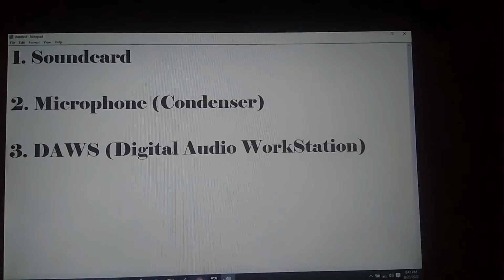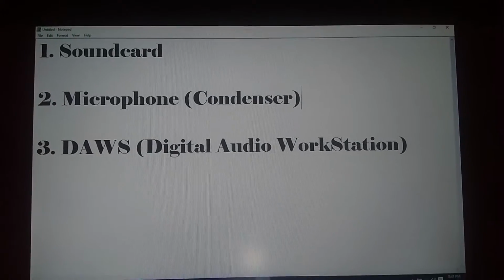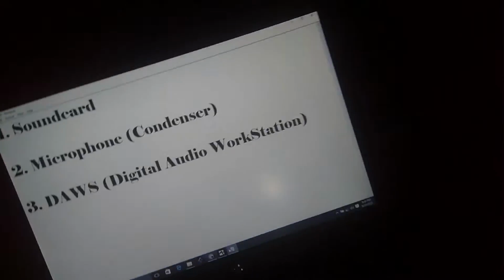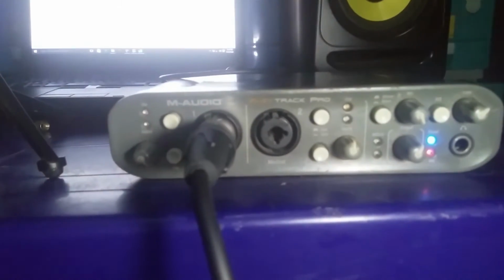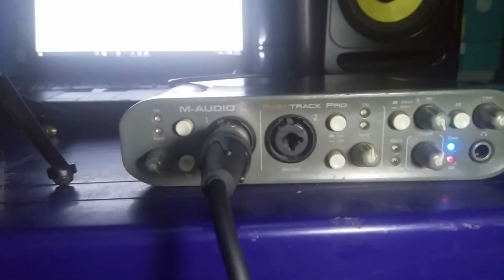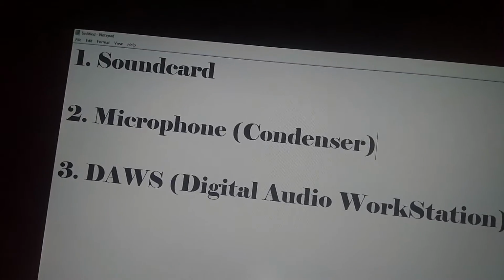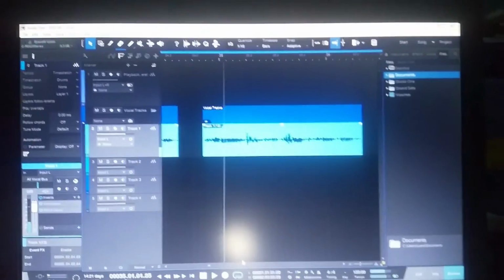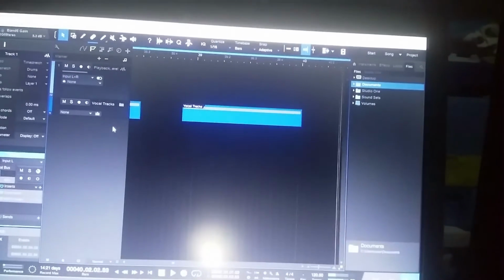25 August 2020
How to Record Clear and Loud Audio for your Podcast